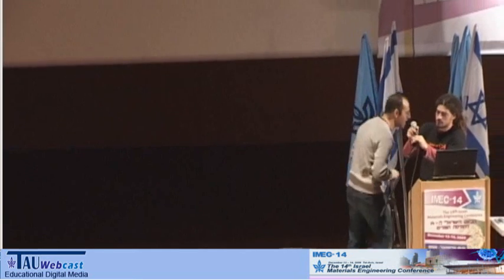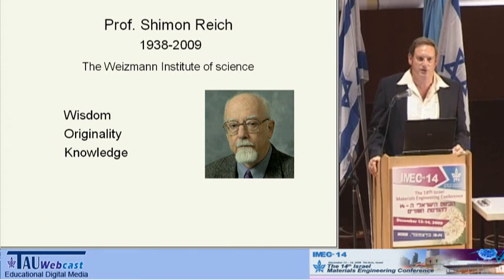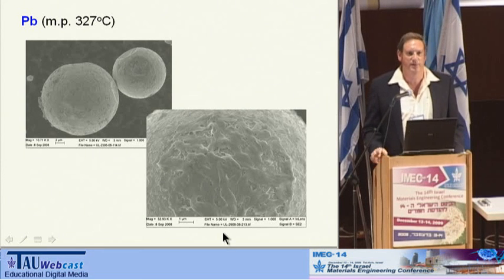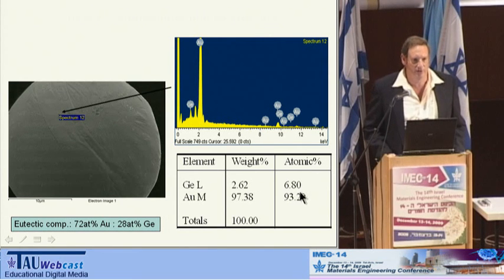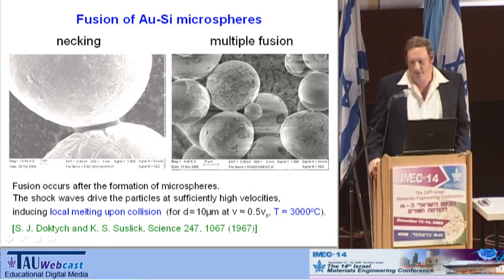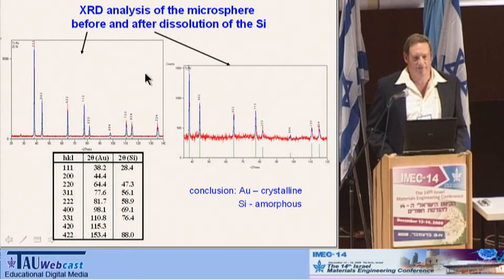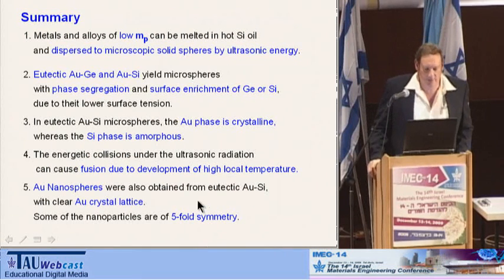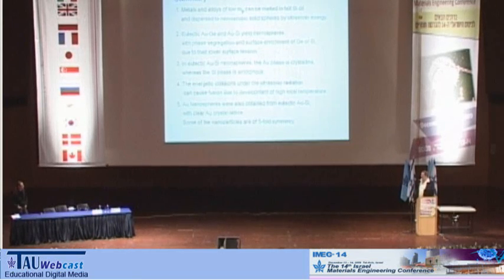Small Metal Spheres Formation By Ultrasonic Cavitation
Lecturer: Ze'ev Porat, Department of Analytical Chemistry, Nuclear Research Center Negev, Beer-Sheva , Israel

"The 14th Israel Materials Engineering Conference",
Held at the Tel Aviv University
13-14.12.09